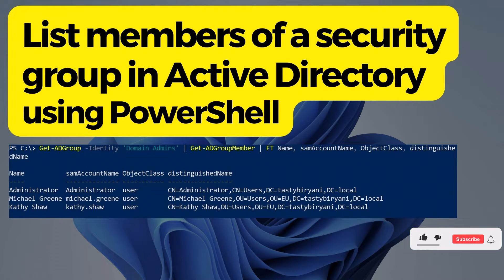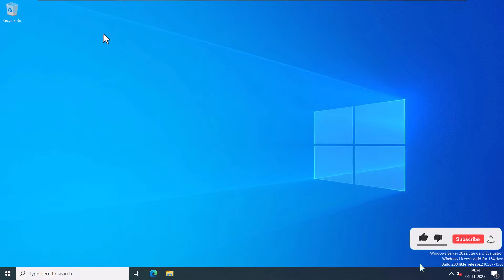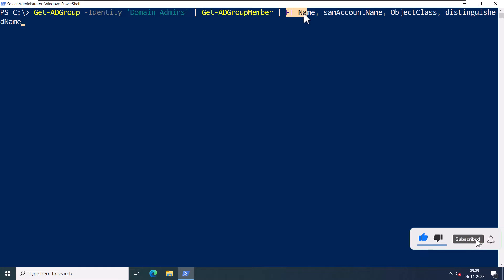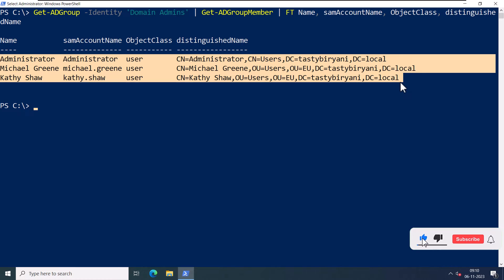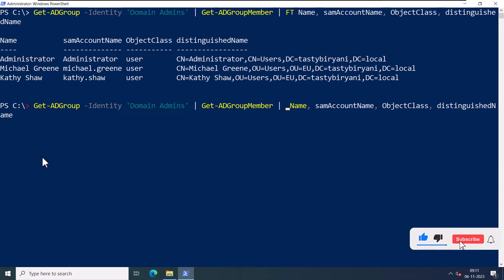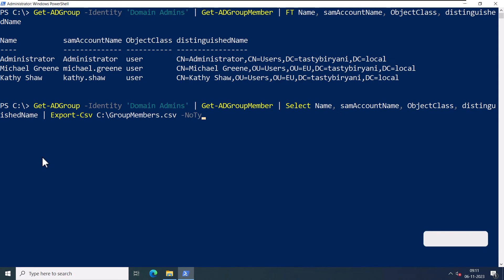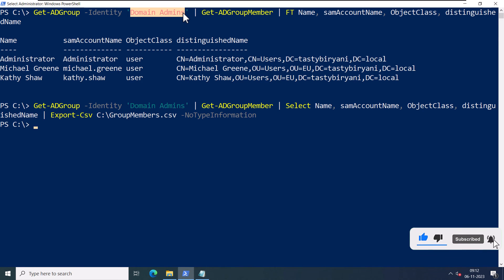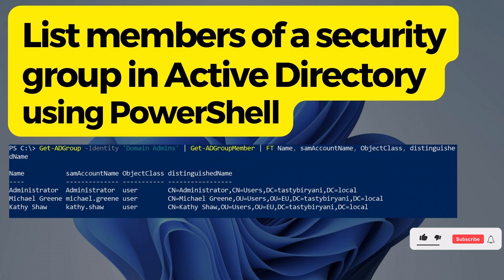List Members of an Security Group in Active Directory using PowerShell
In this tutorial, we will learn how to use PowerShell to list the members of a security group in Active Directory. This handy script will save you valuable time when managing your Active Directory environment. Follow the step-by-step instructions to log in to your domain controller, open PowerShell as admin, and run the provided script. Simply replace the name of the security group you want to list the members of, and the script will export a CSV file with the members' details. Watch now and streamline your Active Directory management!